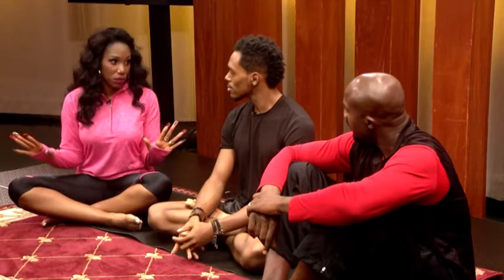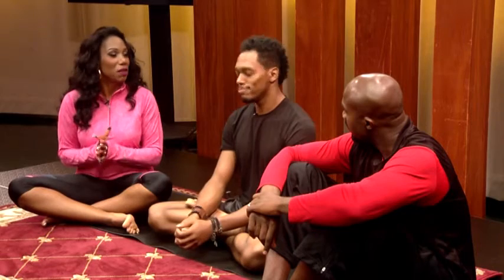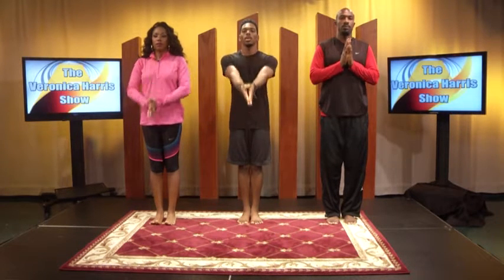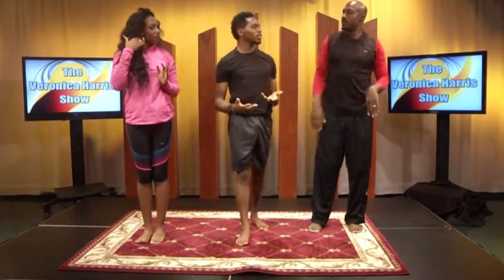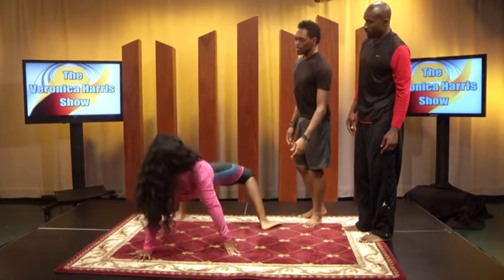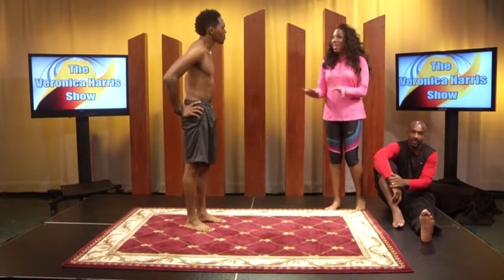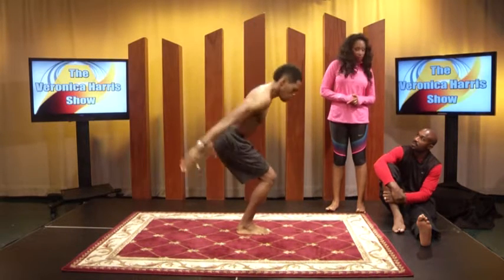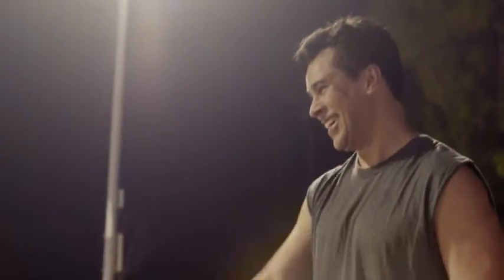The Veronica Harris Show Episode 202 Yoga With Jarrick Browner